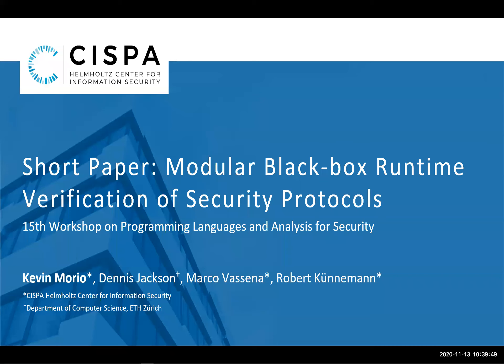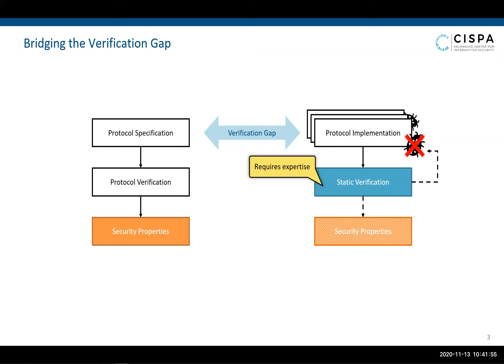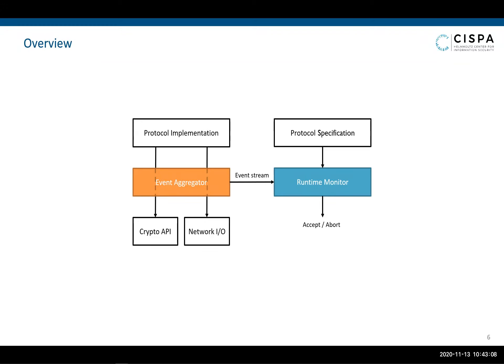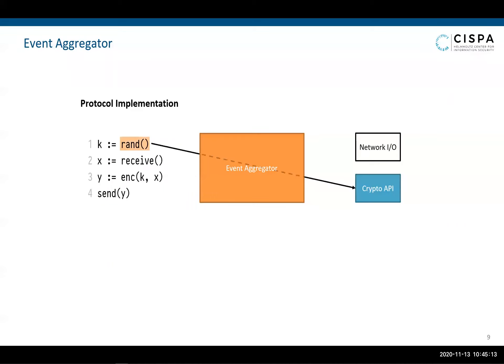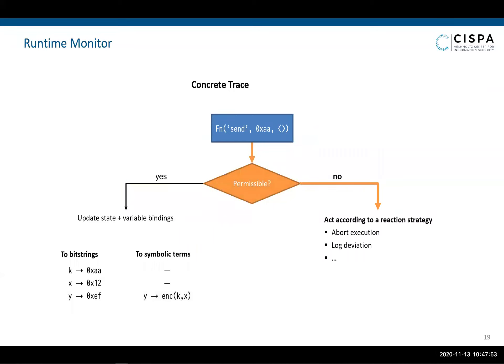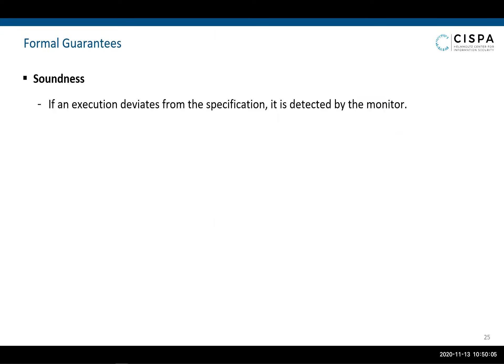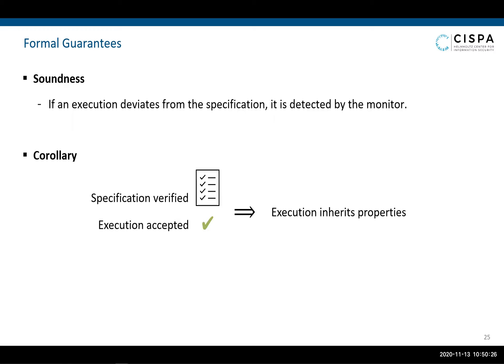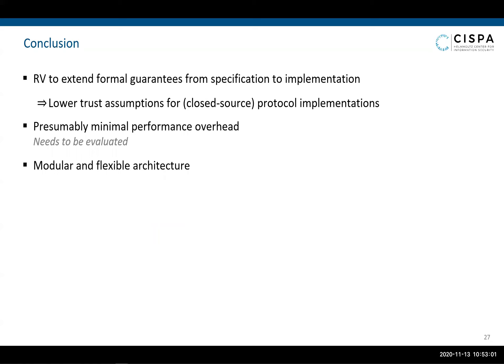Short Paper: Modular Black-box Runtime Verification of Security Protocols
Authors: Kevin Morio, Dennis Jackson, Marco Vassena, Robert Künnemann

Verification techniques have been applied to the design of secure protocols for decades. However, relatively few efforts have been made to ensure that verified designs are also implemented securely. Static code verification techniques offer one way to bridge the verification gap between design and implementation, but require substantial expertise and manual labor to realize in practice. In this short paper, we propose black-box runtime verification as an alternative approach to extend the security guarantees of protocol designs to their implementations. Instead of instrumenting the complete protocol implementation, our approach only requires instrumenting common cryptographic libraries and network interfaces with a runtime monitor that is automatically synthesized from the protocol specification. This lightweight technique allows the effort for instrumentation to be shared among different protocols and ensures security with presumably minimal performance overhead.

ACM SIGSAC 15th Workshop on Programming Languages and Analysis for Security (PLAS 2020)